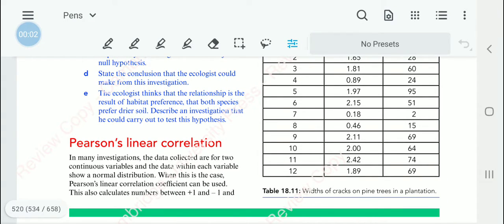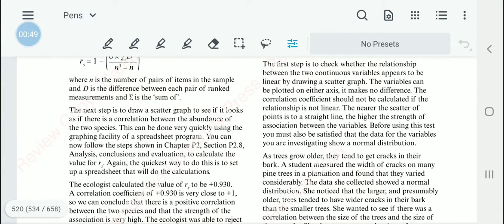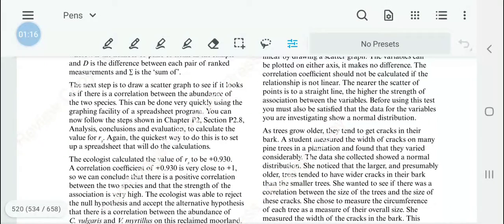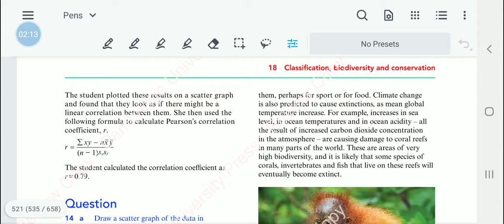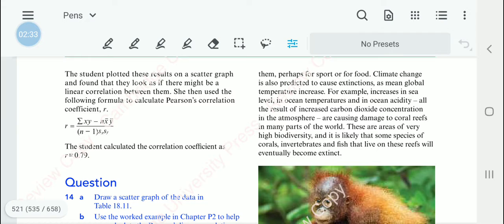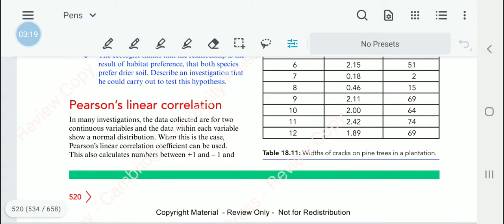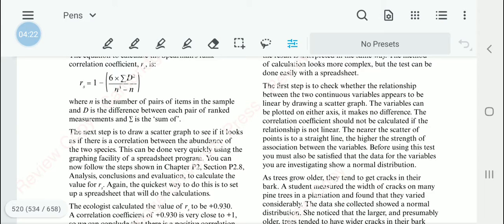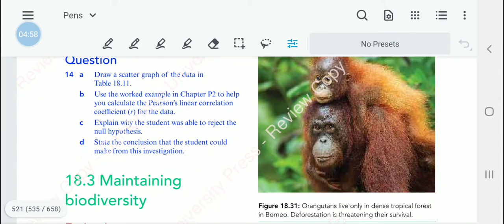Biology Chapter 18 Theory 14